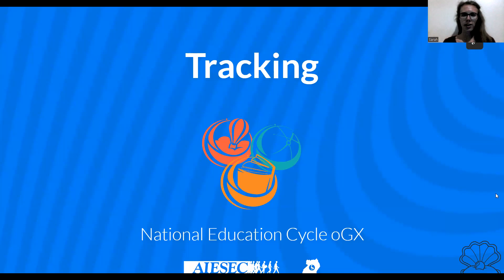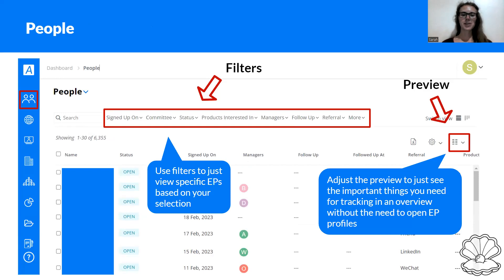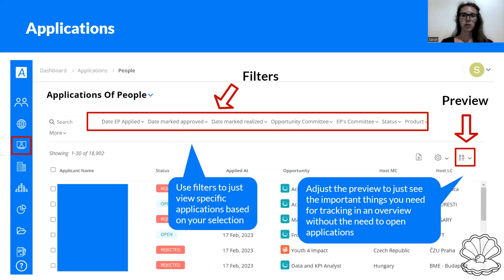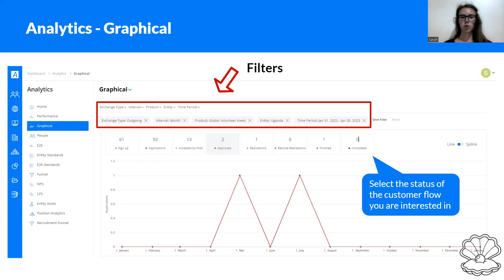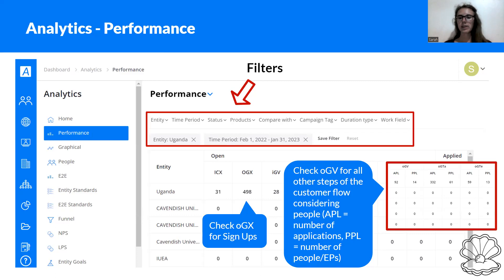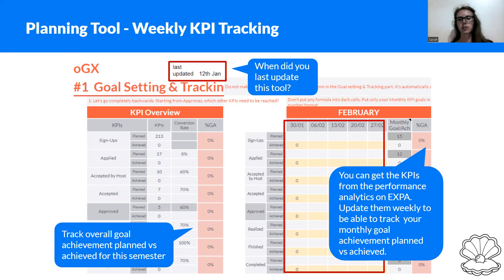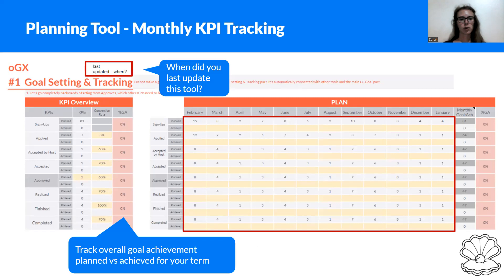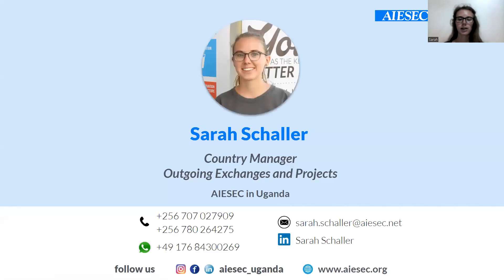8 Tracking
Hello oGX Pearls!
This video will give you a break down of what the basics of Board Development are.
Remember to take the quiz immediately after the video to test your understanding.
Find the link to the slides I have used for this video below so you can go through the slides again if necessary